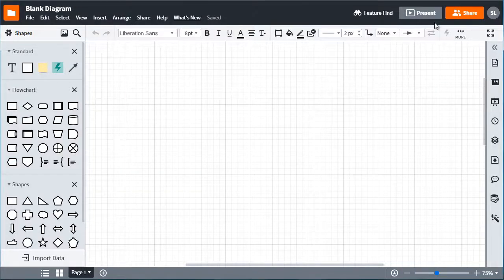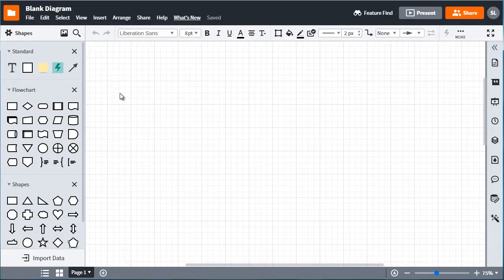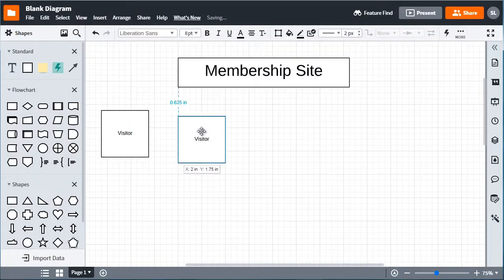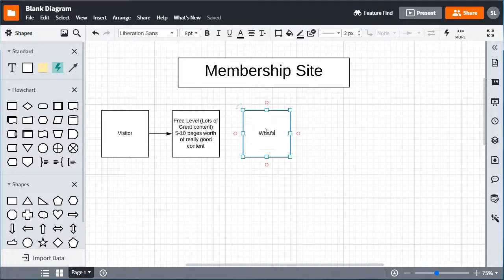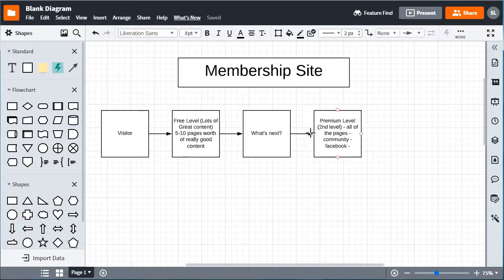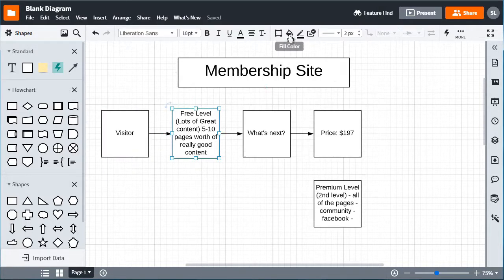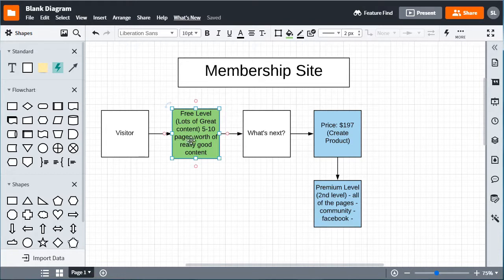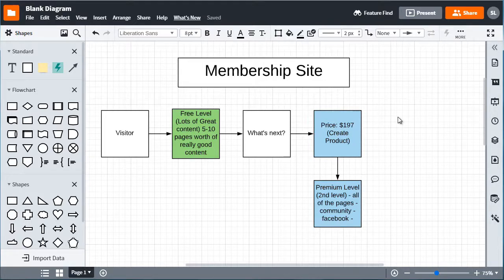How To Start A Drop Servicing Business on WooCommerce (vid:2) Mindmap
How to start a drop servicing business, If you're trying to sell your product online, or you would like to earn recurring incomes, setting up a drop servicing business is a great alternative to Dropshipping.
That said, one of the biggest problems is that many people don't know where to start.  What drop service should you choose?

This 7-part video series is designed to show you How to run your very own drop servicing site on WooCommerce, by using WooCommerce, you can make your site look professional

Before we jump right into creating a Woocommerce membership site, we want to begin by introducing you to the video course as a whole. There are lots to discuss what you need in terms of successfully implementing everything that you have learned.

We will map out your funnel using flow-chart software, which will allow you to see what your site will look like. Once you have completed this process, you will be one step closer to success, and implementing and setting up your Woocommerce sites will become a whole lot faster.

Now that you understand how your membership site looks, it's time to talk about different Woocommerce membership plugins that are available to you. This is in case you decide not to use the one that we are going to be discussing. At the same time, we will explain why we chose the one that is included and why we recommend that you use it as well.

In this specific video and the rest until the end of this video course, you'll be shown how to access this Woocommerce plugin, how to install it correctly, and how to get things configured correctly.

Once you have configured your settings, it's time to set up your membership levels. This is a crucial process because it allows you to set up the skeleton or structure of your whole site.

Next, this video will show you how to create a product to build a bridge that'll connect from the WooCommerce payment side to your membership plan.

In terms of testing - there are a few things you can do.  While we won’t go into the how - since everyone will have a different setup - we’ll discuss what you need to do to test to ensure it works with your payment gateway.

how to start a drop servicing business